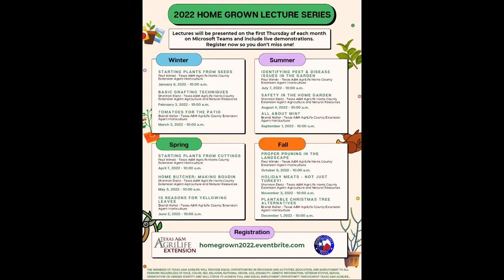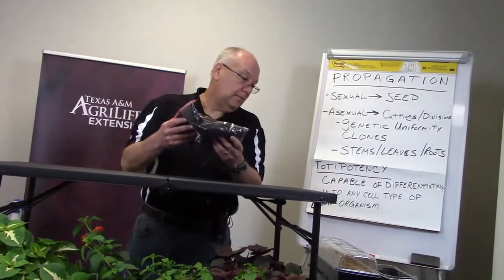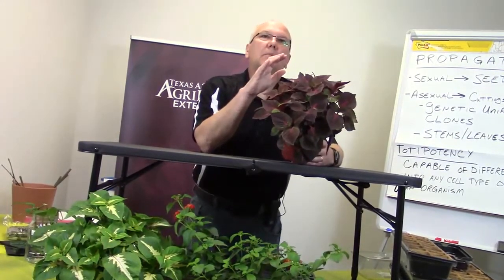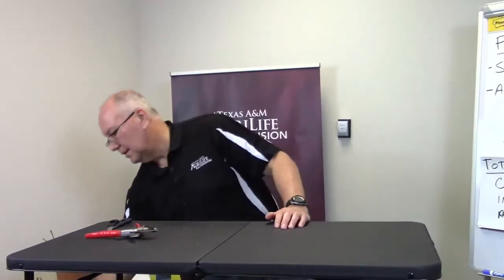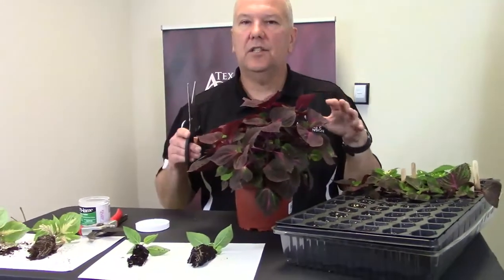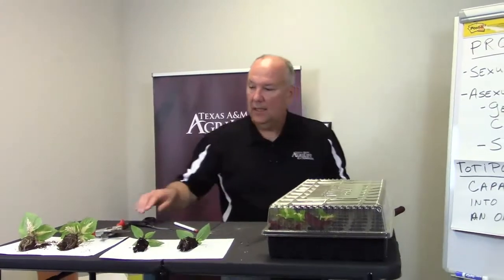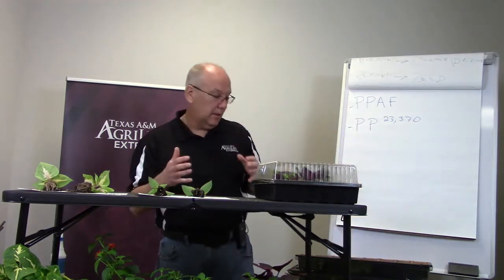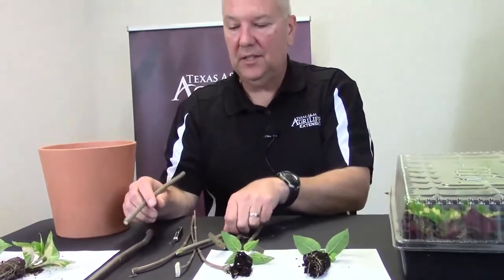Starting Plants from Cuttings - Paul Winski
Thank you for stopping by to view our latest lecture.